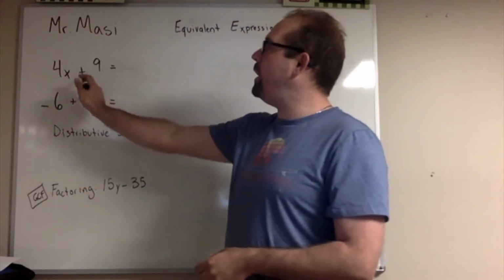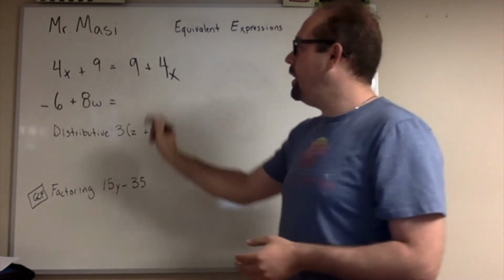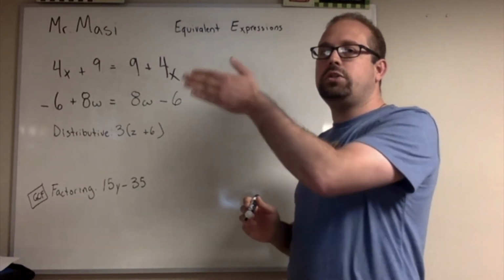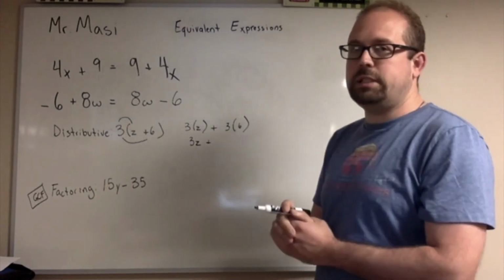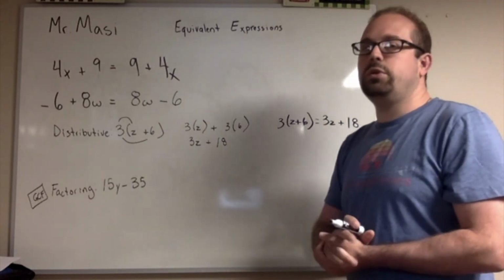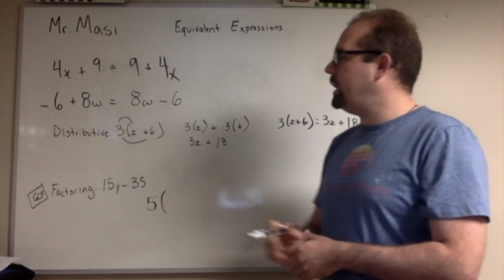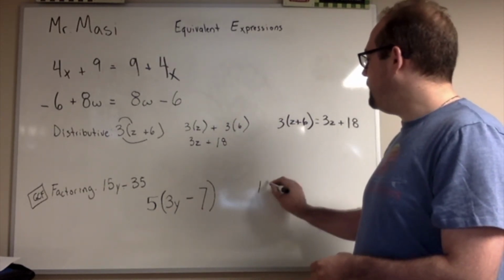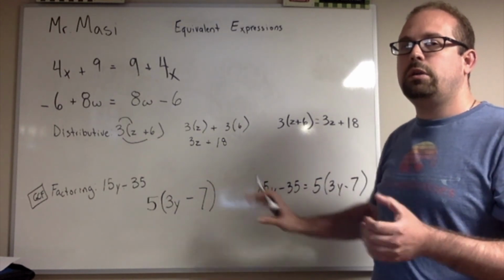Equivalent Expressions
This focus of this video is to show how to create equivalent expressions using distributive property and factoring.